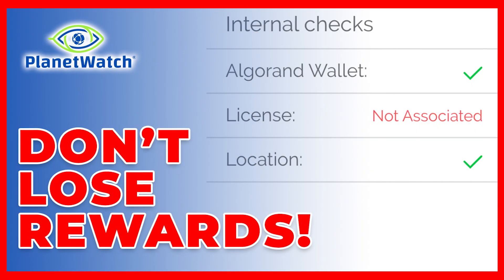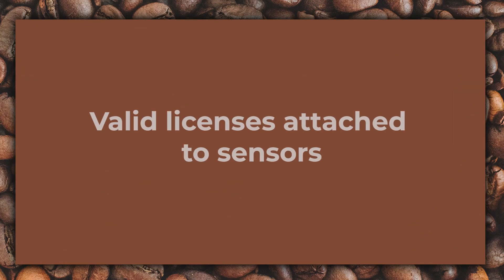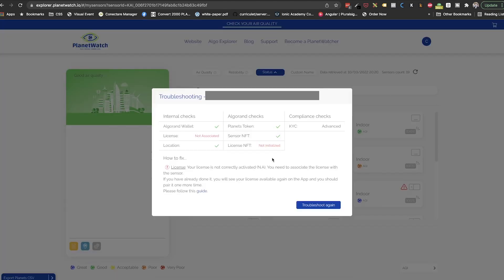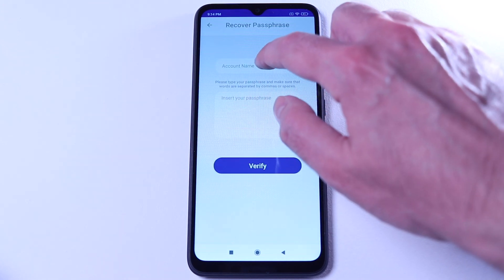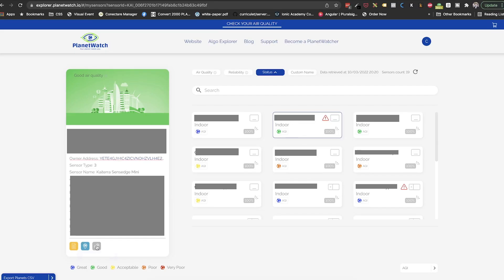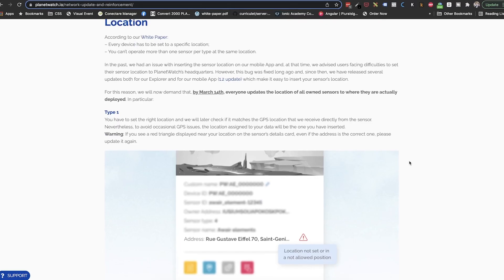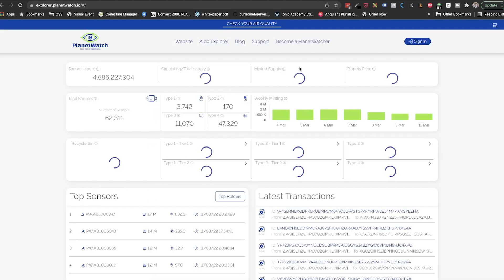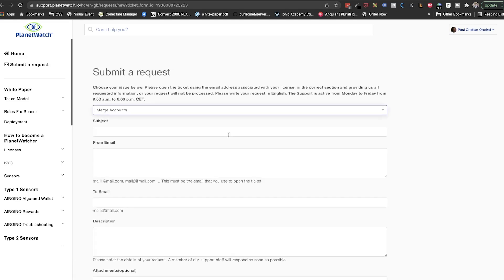Urgent! PlanetWatch - Do This to Not Lose Rewards!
In this urgent video, we will look at the steps we need to take in order to still receive rewards after 14th of March 2022!

🕒  TIMESTAMPS
00:00 Intro
00:18 Network Updates
01:38 License Fix
03:09 Sensor Location Update
03:54 KYC
04:22 Account merge